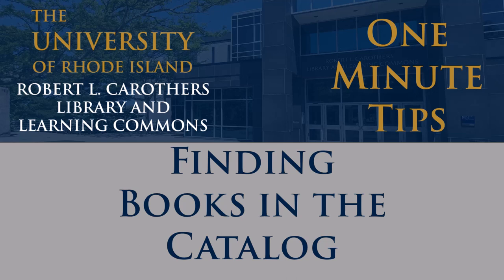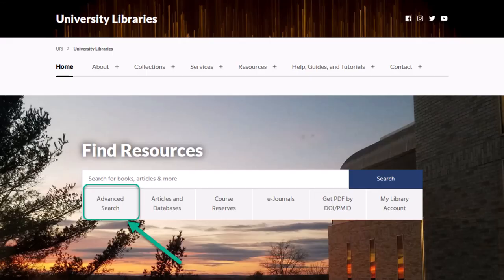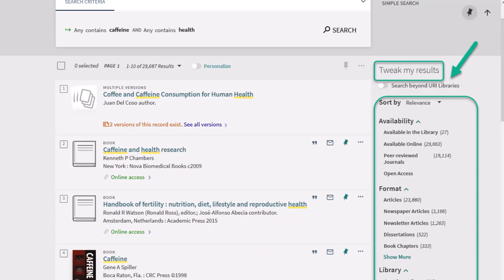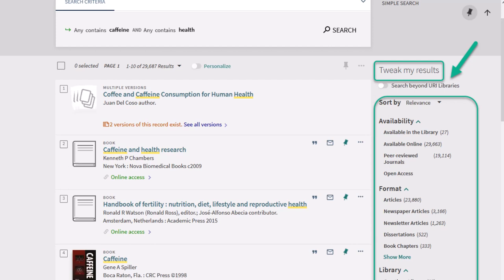One Minute Tip: Finding Books in the Catalog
Unfamiliar with the library catalog? This video will help! Here, we’ll give you an introduction to using the library catalog to find a book or other material in our library.